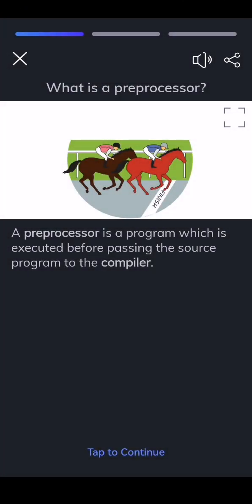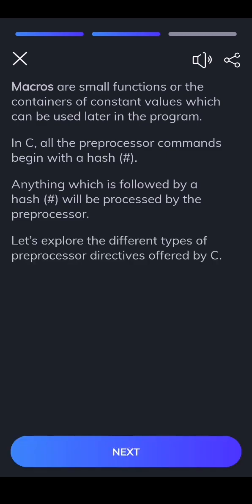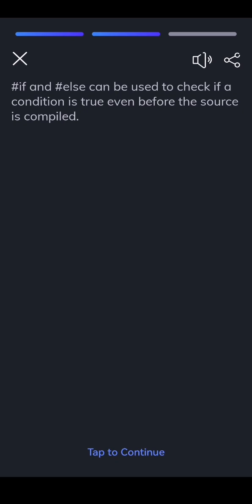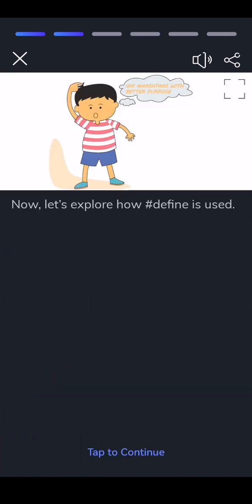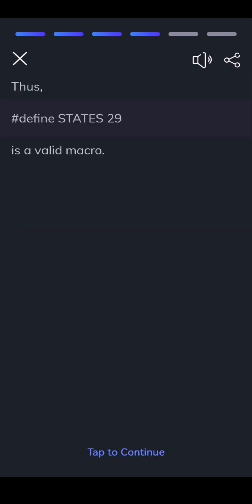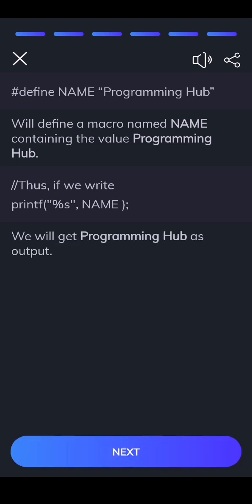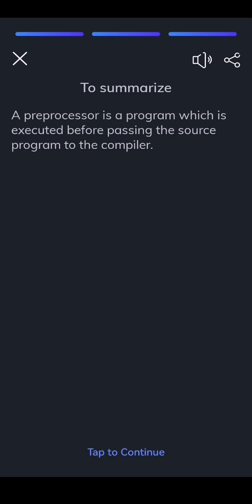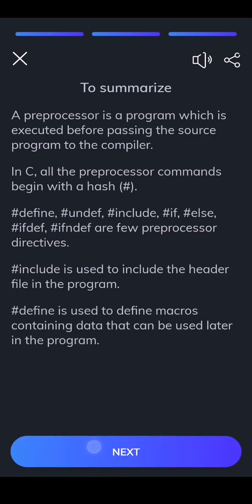Let's Learn C advanced with Programming Hub | Episode 9